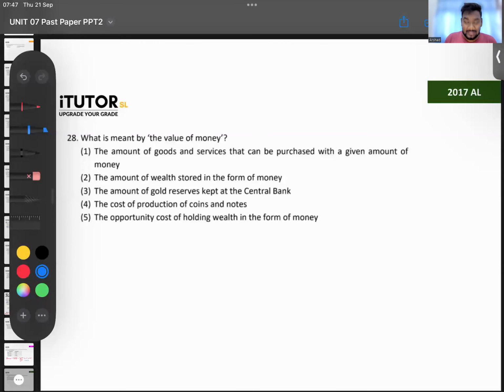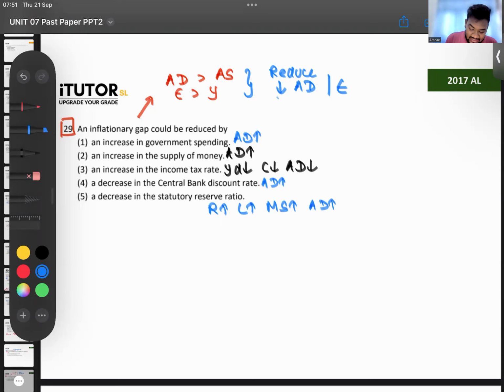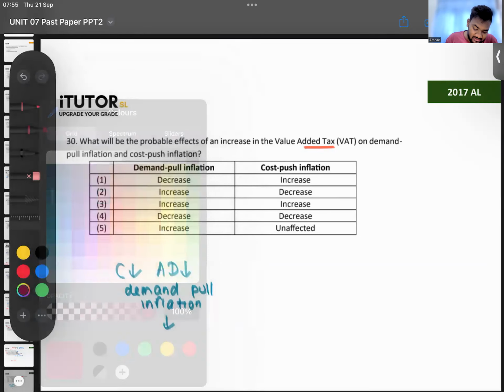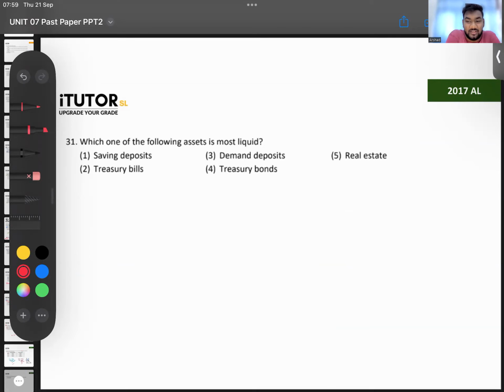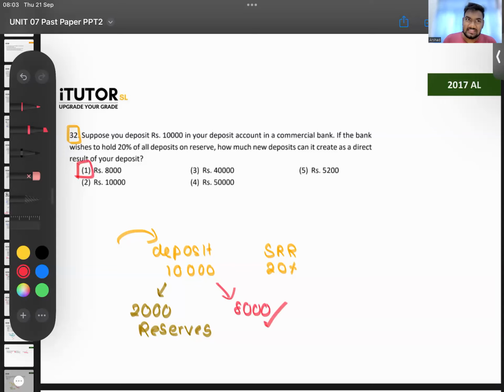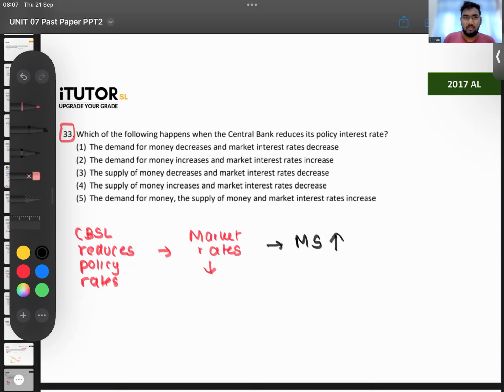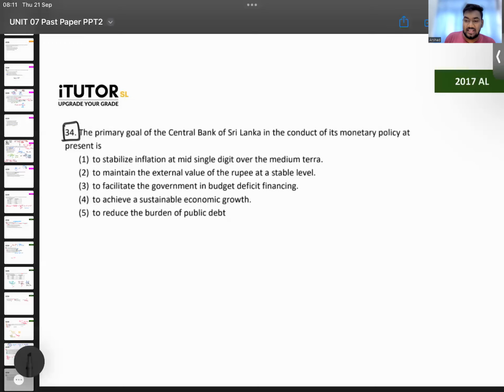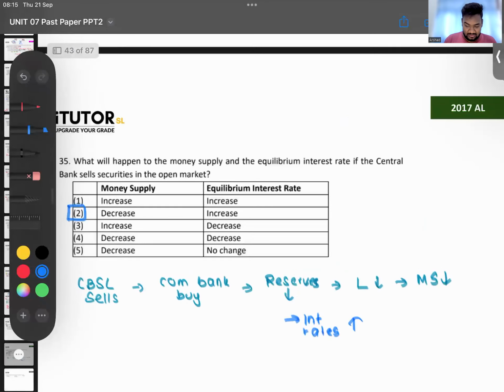Unit 07 - Money and Banking - 2017 Paper 01 - Q 28-35 - Arshad Ismail